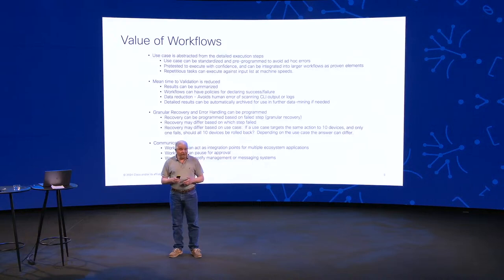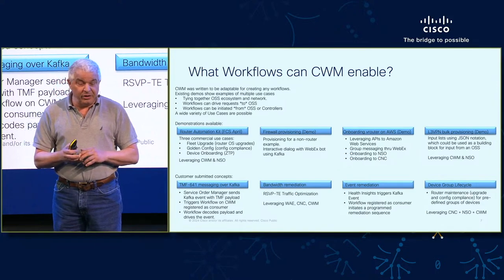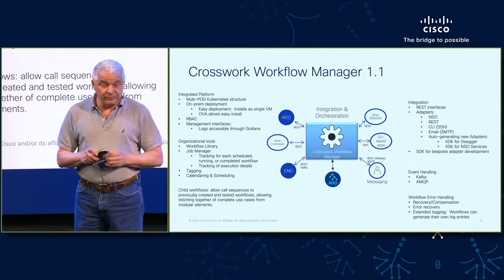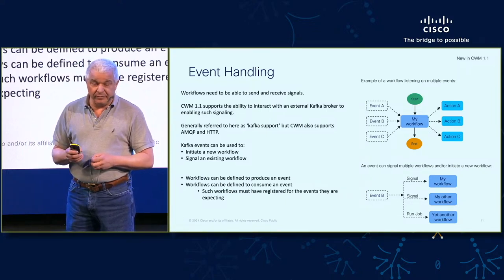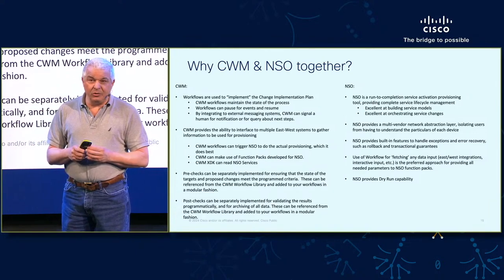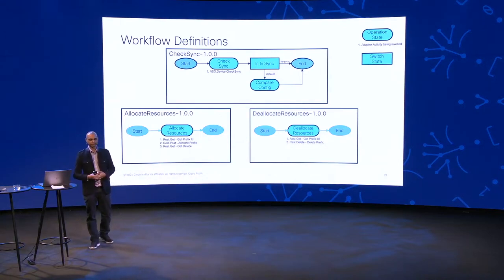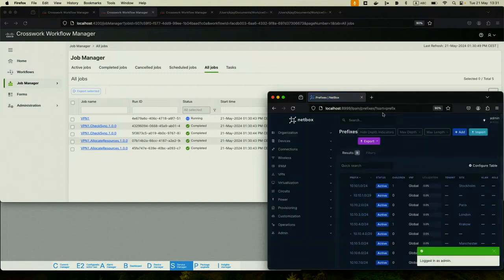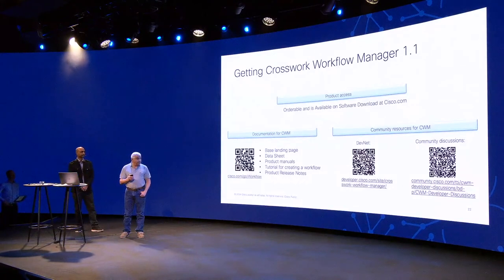Crosswork Workflow Manager (CWM) - the Power of CWM 1.1 with NSO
Speakers:
Lou Menditto, Leader, Product Management, Cisco
Jay Kurji, Software Engineering Technical Leader, Cisco

Abstract: The latest update to CWM, version 1.1, introduces a suite of advanced features designed to revolutionize your workflow organization and scheduling. This update makes workflow development more modular, simplifying the creation and management of complex processes. Additionally, the introduction of the XDK enhances integration capabilities, allowing for smoother connections with other systems. CWM 1.1 also debuts new messaging functionalities, further broadening the communication possibilities within your workflows. Join us to explore how these improvements can streamline your operations and elevate your workflow management to new heights.